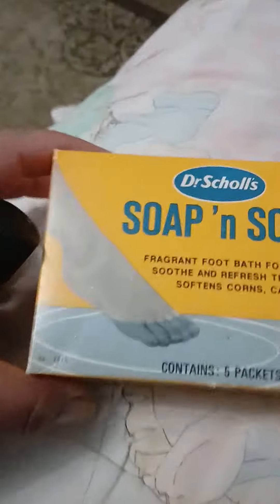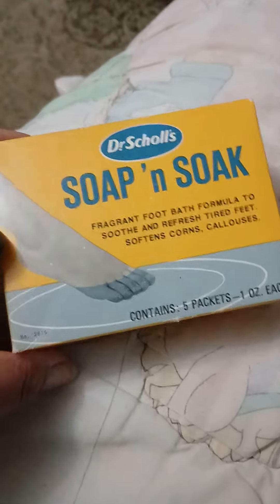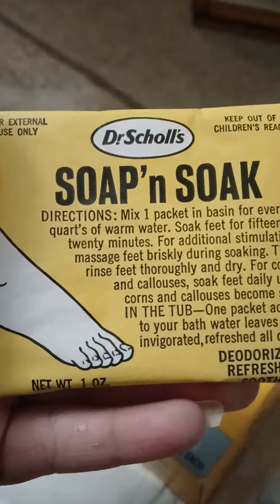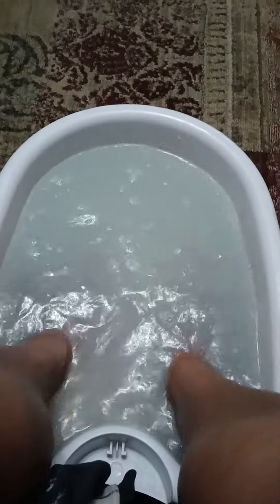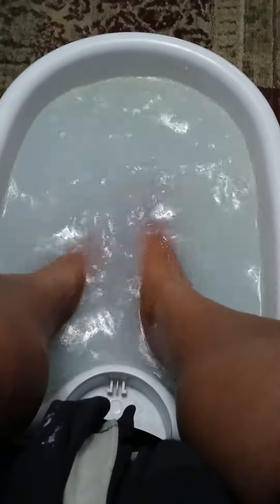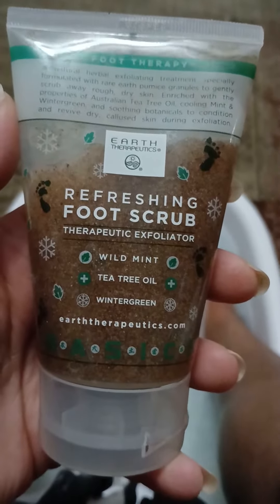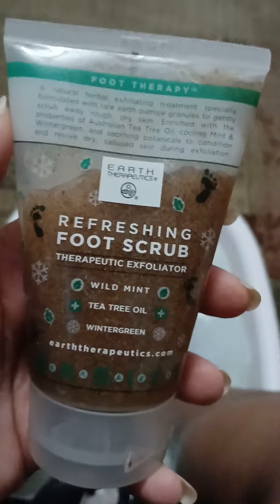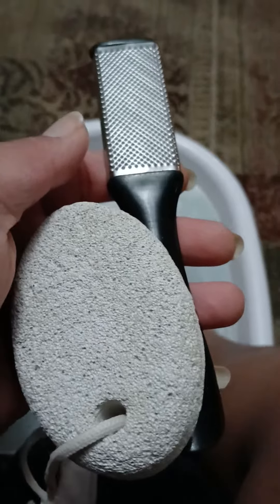DIY Foot Soak